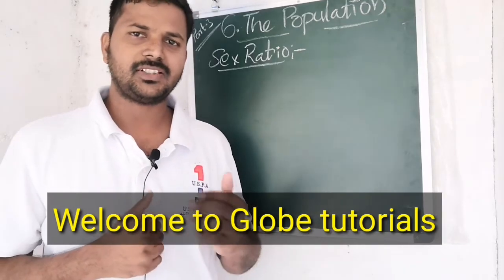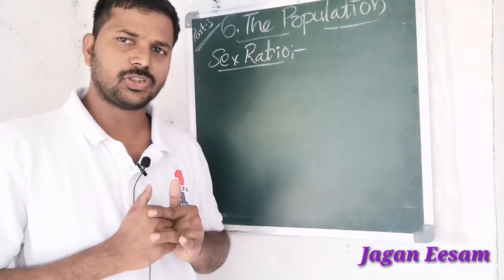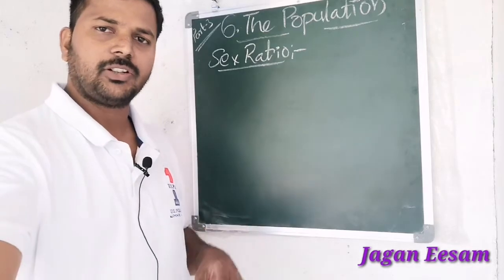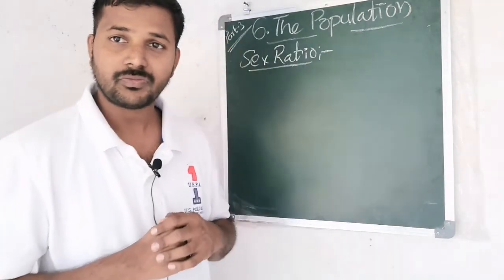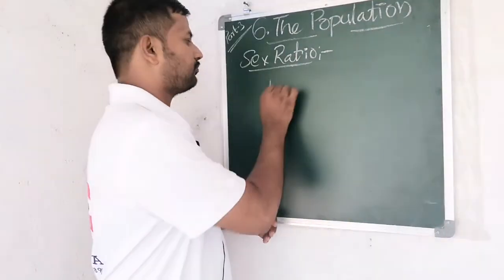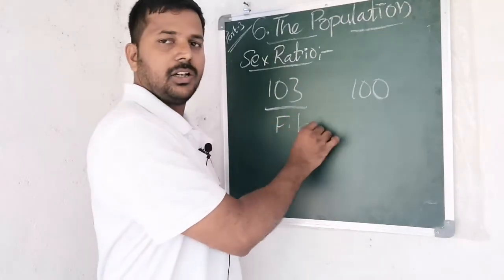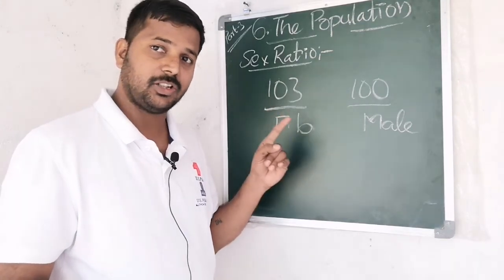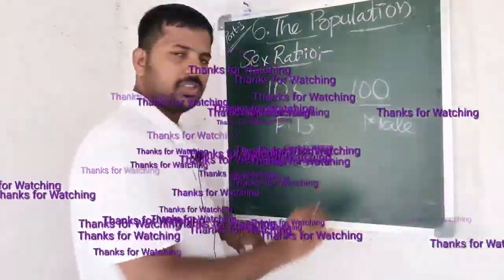6. The Population. Part 3 Sex Ratio. The number of females per 1000 males in the Population.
what is called Sex Ratio ?
The number of females per 1000 males in the Population.
what is the sex Ratio of india?
what is the sex Ratio of Telangana?
what is the sex Ratio of kerala ?
which state has highest sex Ratio ?
why sex Ratio remained low in India ?
what has been a powerful force in reducing discrimination against women ?
do girls get similar opportunities like has a boys?